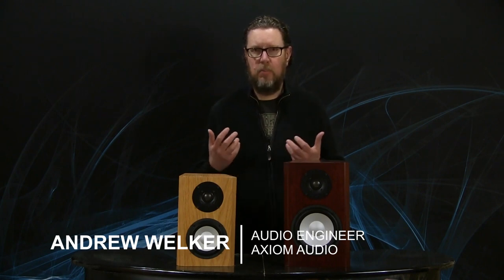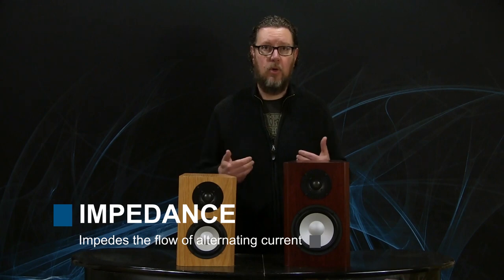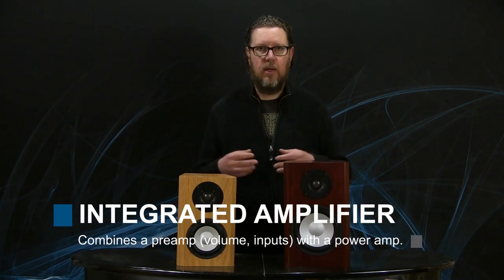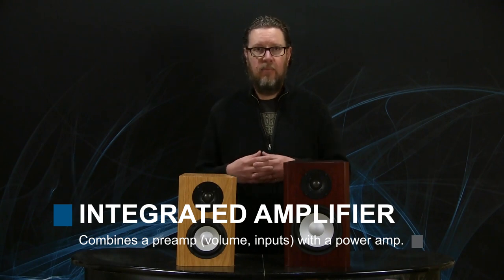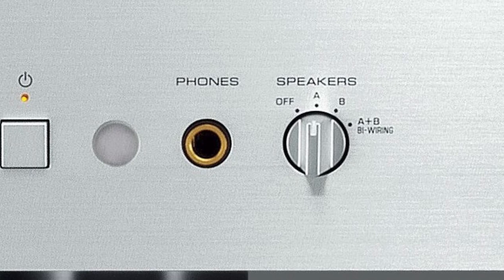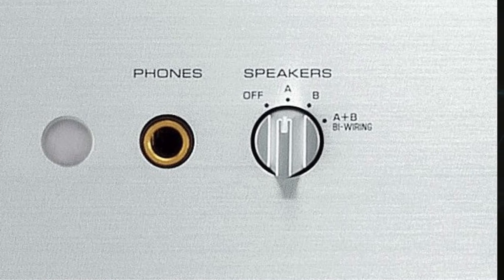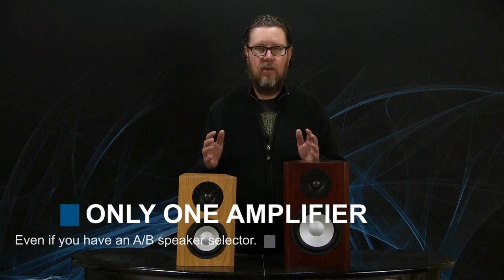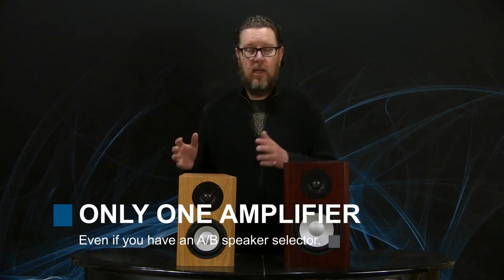A B Speaker Switch: How Many Speakers Can You Play At Once?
What does the A B speaker switch on your amp do really?  Can you use the amp to power two sets of 4-ohm speakers?   Andrew has been receiving a lot of questions like this lately.  In today's video, Andrew explains what an A B Speaker switch does and how many speakers you can power with it exactly.

00:00 Start
00:48 Integrated Amplifier
01:50 Only one amplifier even if A/B speaker selector
02:18 Play two pairs at once

Questions?